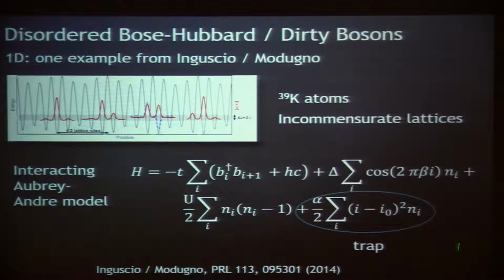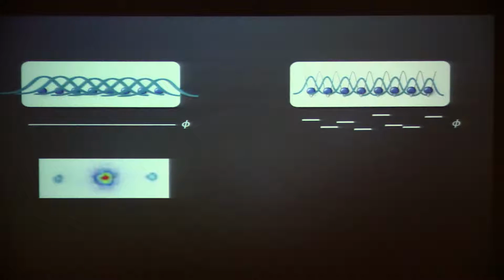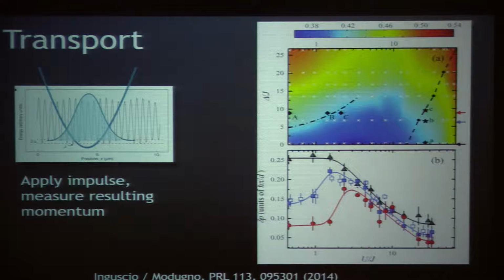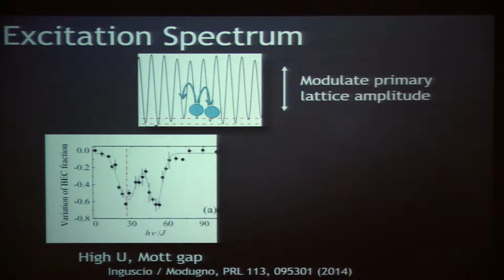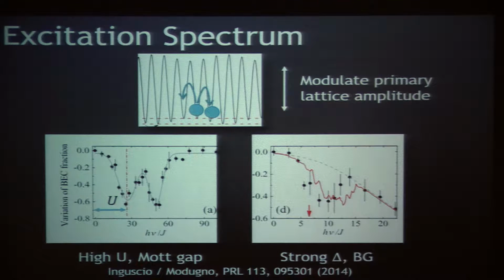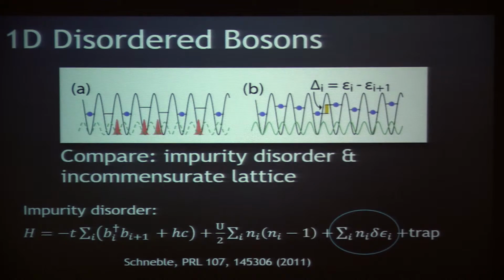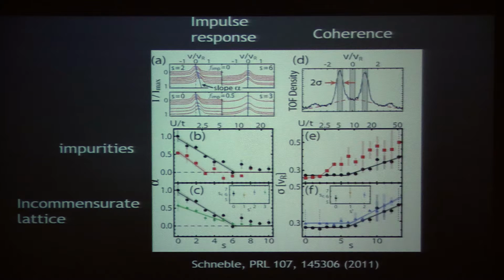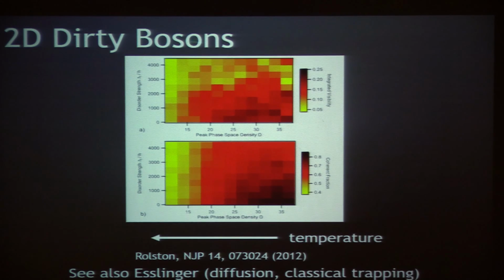Prof. Brian L. DeMarco, "localization in ultracold gases", Lecture 3(03) of 3